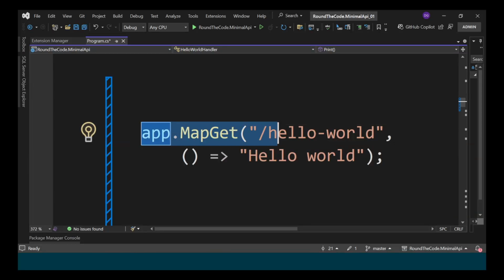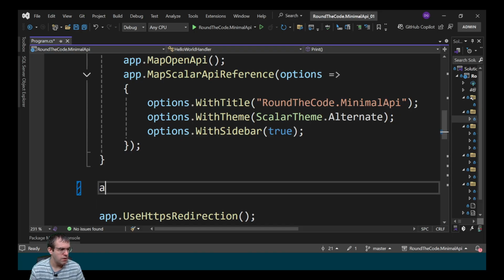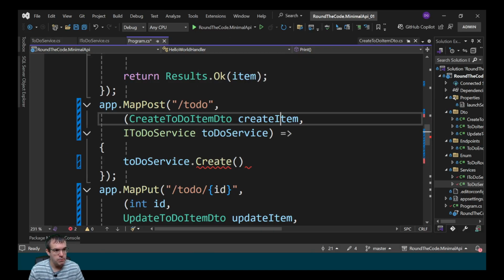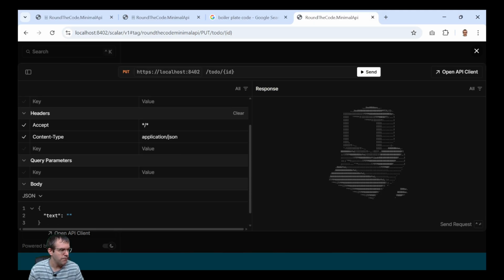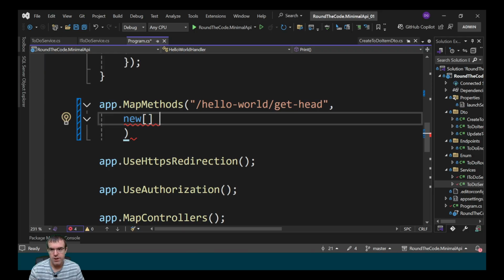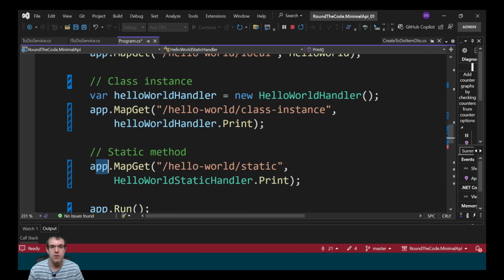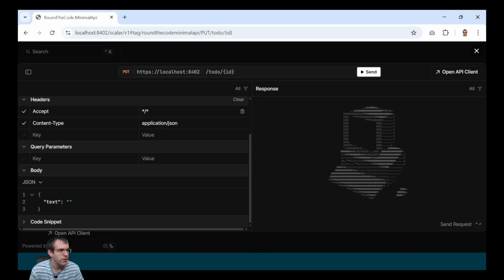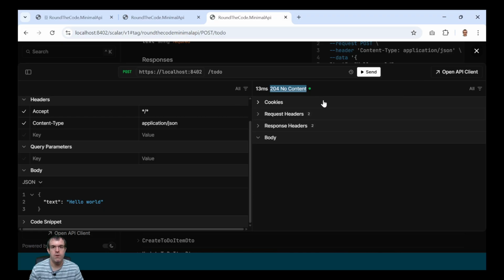How to use routing in Minimal APIs with one line of code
Learn how to build Minimal APIs in ASP.NET Core and create a simple HTTP GET endpoint with just one line of code.

In this video, you'll discover:

● The difference between Minimal API routes and traditional Controller routes
● How to create POST, PUT, and DELETE endpoints
● The different ways you can return responses from Minimal APIs
● How to keep your Program.cs file clean by moving routes into a separate file

Perfect for developers who want to get started with Minimal APIs, while following clean coding practices.

This is part 1 of our Minimal API series

► Chapters
0:00 The old way of creating an endpoint
0:44 Introducing Minimal APIs
5:37 Tidy up Program.cs
7:52 Learn more about Minimal APIs